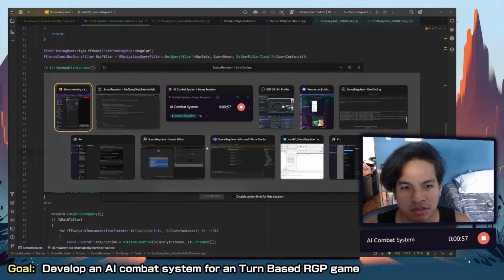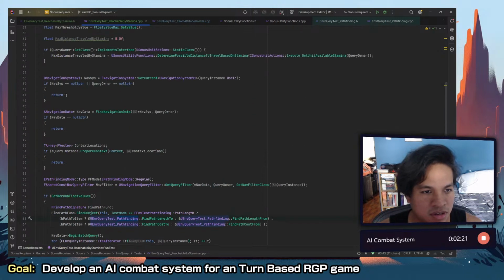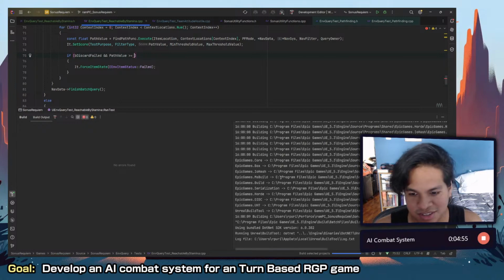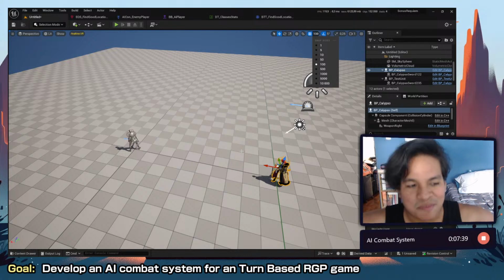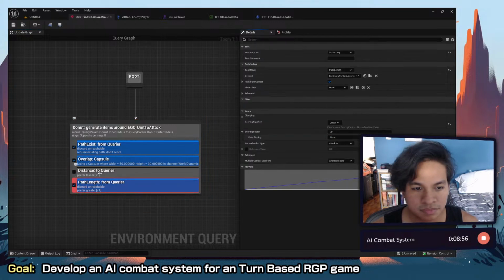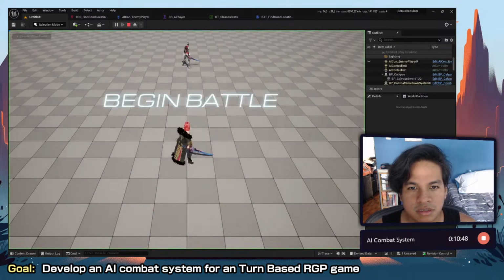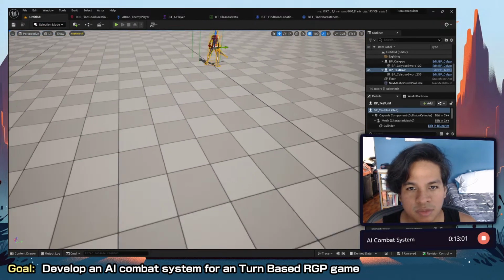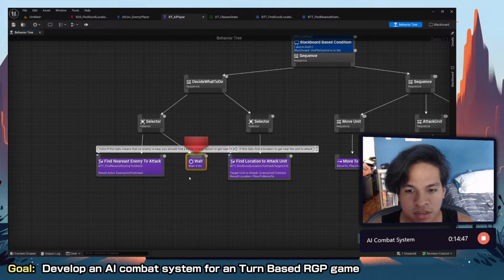AI Combat system in Unreal Engine: 3c Custom EQS test to find a good location to move our enemies to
Want to know if it is possible to develop a strategy video game and not die in the process? Yeah... me too. This series of videos will log my adventures as an indie game developer trying to ship a game in this lifetime.